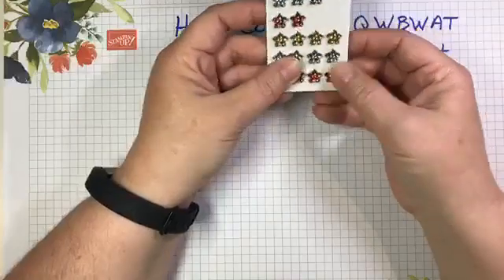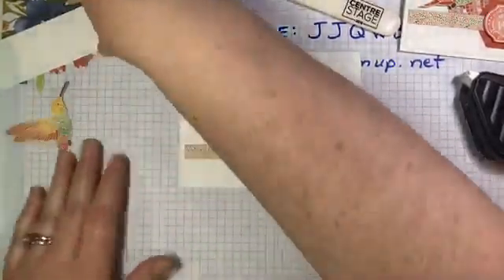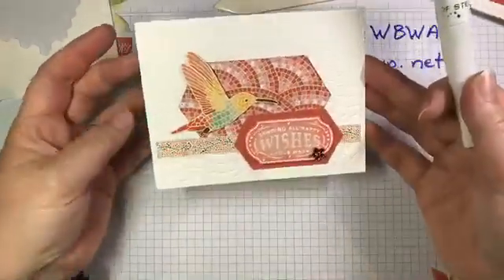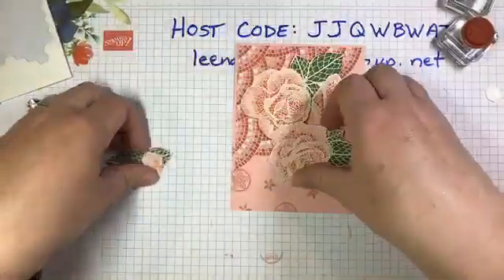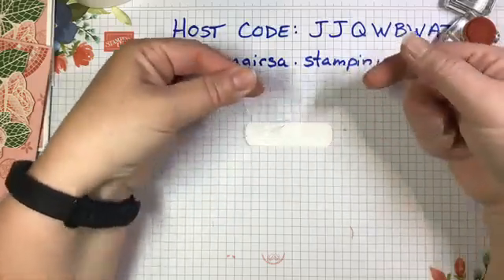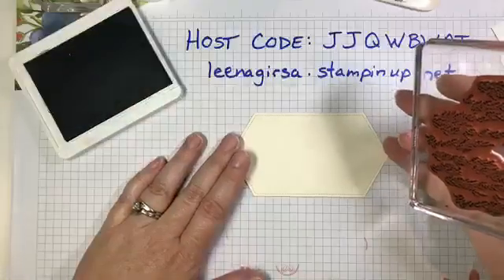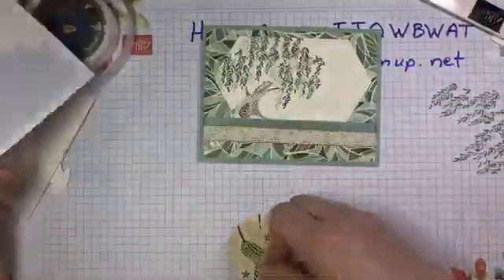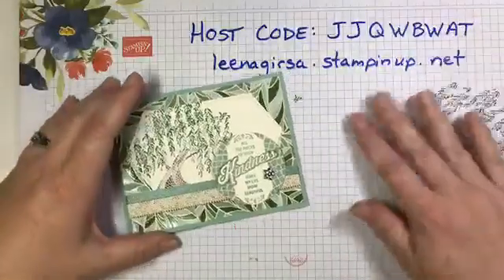Memorable Mosaic Suite by Stampin' Up!®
Live video featuring the Memorable Mosaic Suite from Stampin’ Up!

Memorable Mosaic Bundle (Item #151063)
Mosaic Mood Specialty Designer Series Paper (149478)
Flower Faceted Gems (149479)
Mint Macaron 1/4" Textile Ribbon (149480)

Measurements:

1) Sending All Happy Wishes card
5-1/2" x 8-1/2" Thick Whisper White card stock, scored at 4-1/4"
4" x 5-1/4" Whisper White card stock
3" x 4" Mosaic Mood Designer Paper
Scrap Terracotta Tile card stock for die cutting
Scrap Whisper White card stock for punching
5-1/4" strip of border pattern Mosaic Mood Designer Paper
1 hummingbird cut from Mosaic Mood Designer Paper

2) Thank You card
4-1/4" x 11" Thick Whisper White card stock, scored at 5-1/2"
4" x 5-1/4" Blushing Bride card stock
4" x 5-1/4" Mosaic Mood Designer Paper
Roses cut from Mosaic Mood Designer Paper
3/4" x 4" strip of Whisper White card stock
24" silver metallic thread

3) Kindness card
5-1/2" x 8-1/2" Mint Macaron card stock, scored at 4-1/4"
4" x 5-1/4" Mosaic Mood Designer Paper (leaf pattern)
Scrap Very Vanilla card stock for die-cutting and punching
Scrap Mosaic Mood Designer Paper for punching
5-1/4" strip of border pattern Mosaic Mood Designer Paper
6" Mint Macaron 1/4" Textile Ribbon